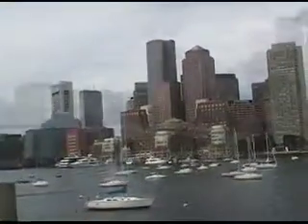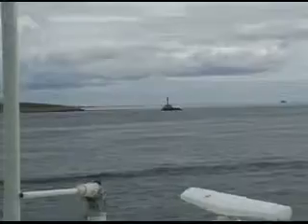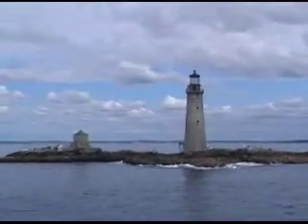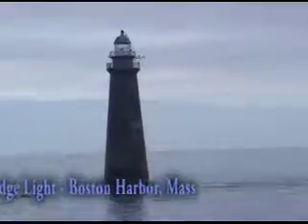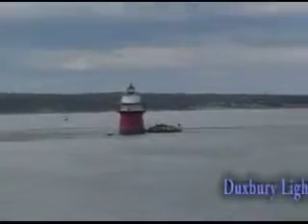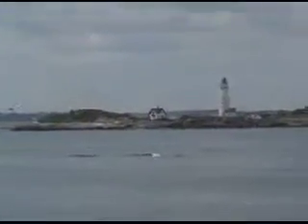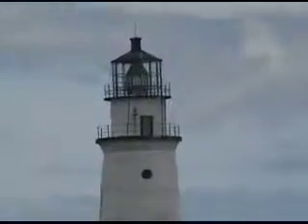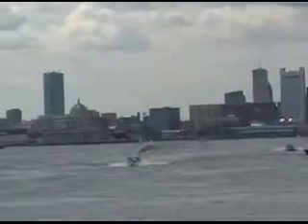Boston Harbor Lighthouse Boat Tour - July 21, 2007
On this day of our Atlantic Coast Lighthouse tour we started it off with a boat tour of Boston Harbor to see the lighthouses.

Seen on the tour:
Geeorge Island - Ft. Warren
Long Island Head Lighthouse
Graves Ledge Lighthouse
Minot's Ledge Lighthouse
Scituate Lighthouse
Plymoth (Gurnet) Lighthouse
Duxbury (Bug Light) Lighthouse
Boston Harbor Lighthouse
The remains of Deer Island Light